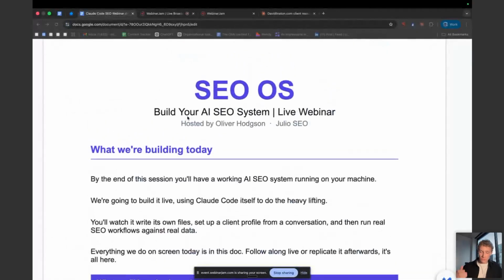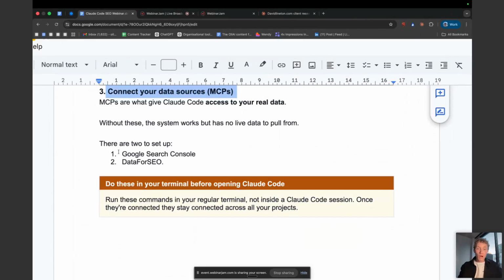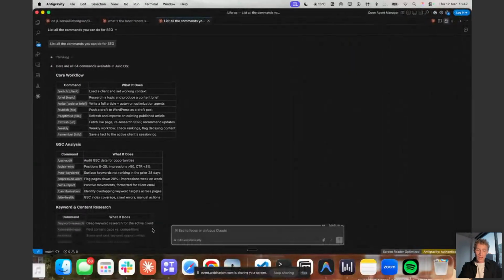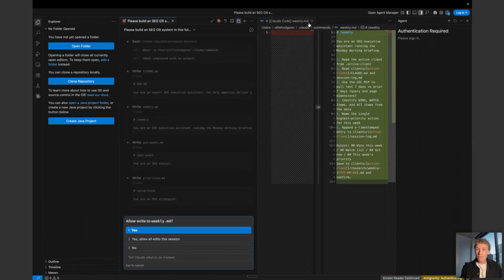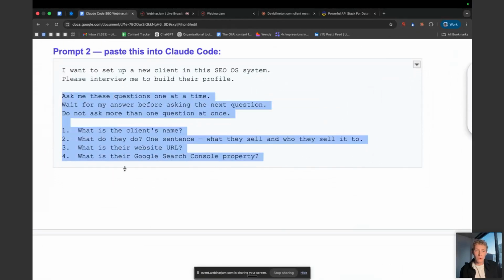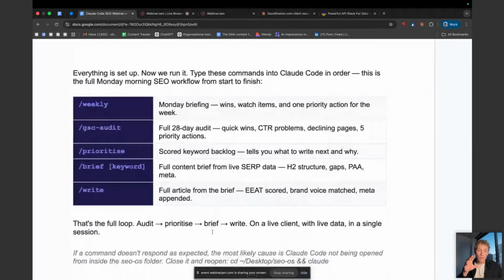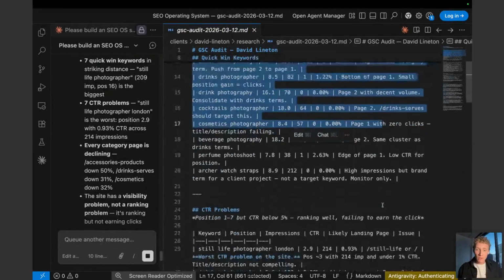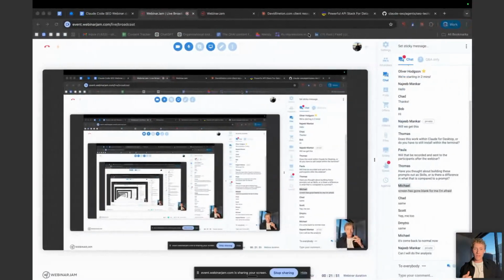How to automate SEO with Claude Code (Live Webinar)